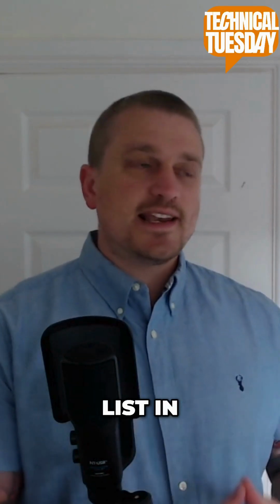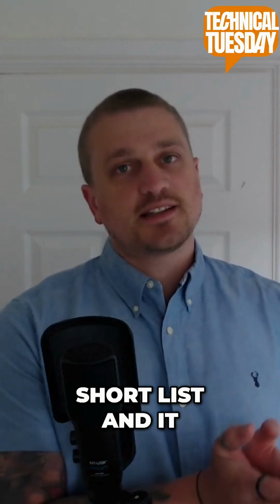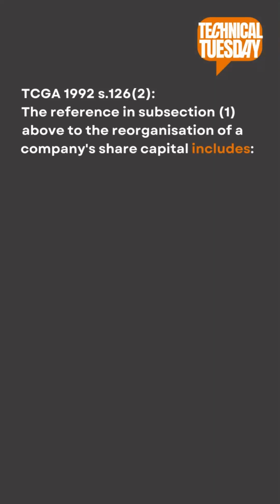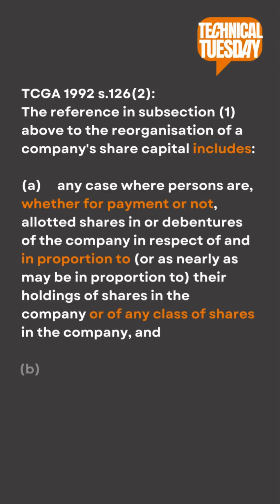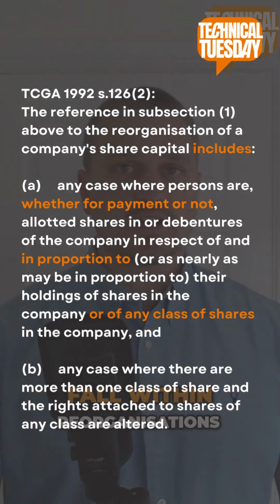Technical Tuesday | Share Reorganisations - back to basics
Back to basics this week on Reorganisation 👍

The concept of a share reorganisation underpins so much of the work we do, from basic alteration of share rights to company reconstructions, MBOs, share exchanges and demergers.

They all come back to the concept of reorganisations and treating new shares as standing in the shoes of the old.

Here I cover a brief explanation of what a share reorganisation is and why it is so important. 👇